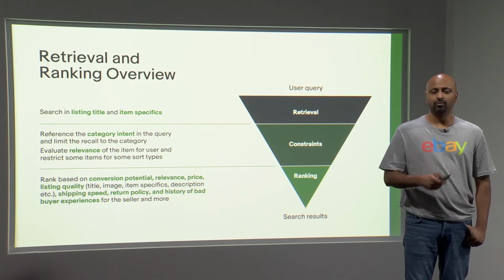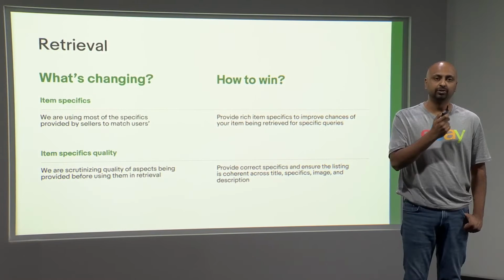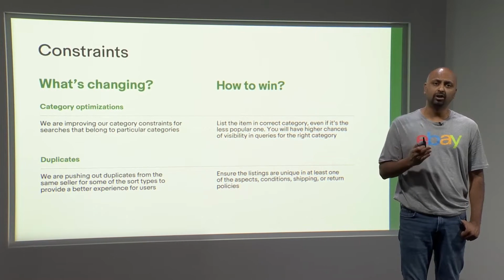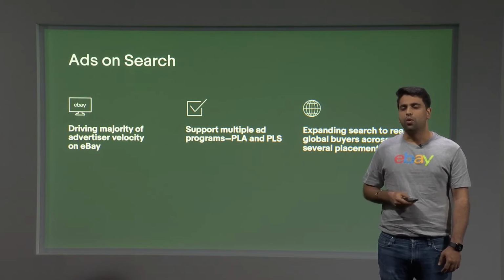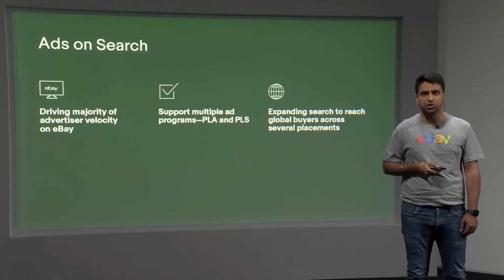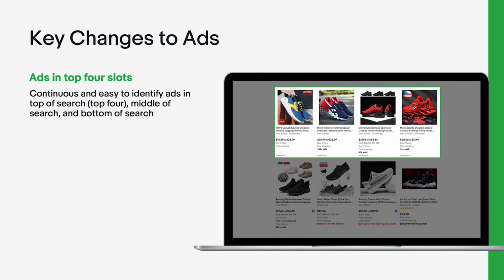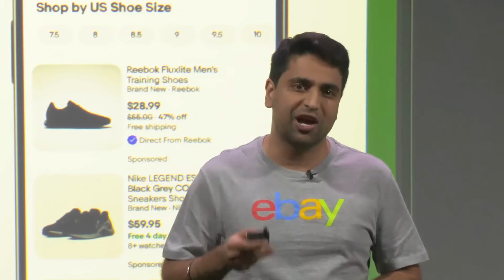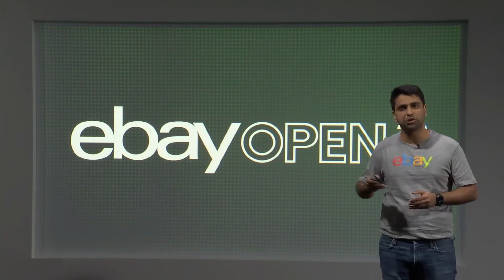Fundamental Training Session: How to Make Search and Promoted Listings Work for You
Make your listings easier to find by providing item specifics, creating good quality images, pricing items competitively and using promoted listings.

Featuring: Pravesh Katyal, Director, Product Management, Search, eBay
Amit Sharma, Director, Product Management, Search, eBay